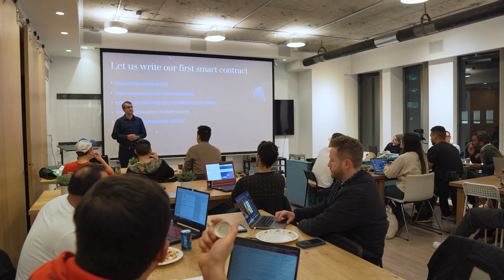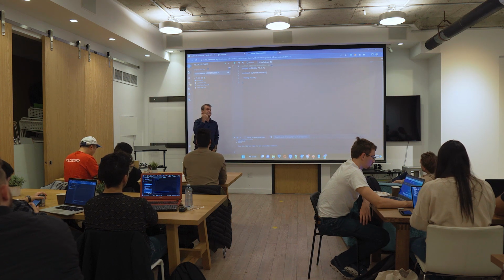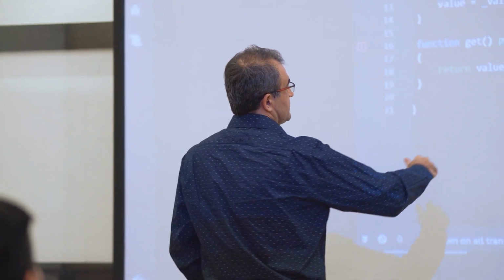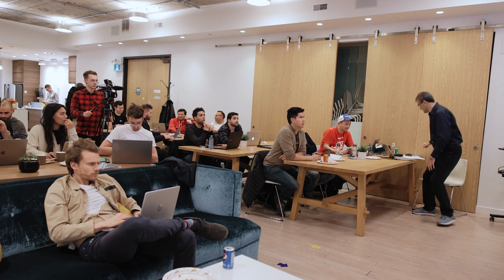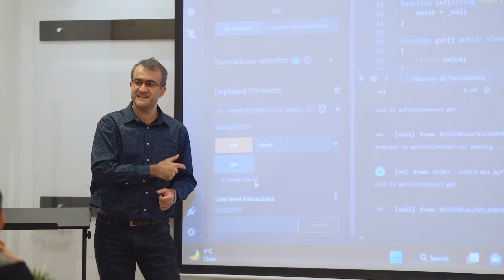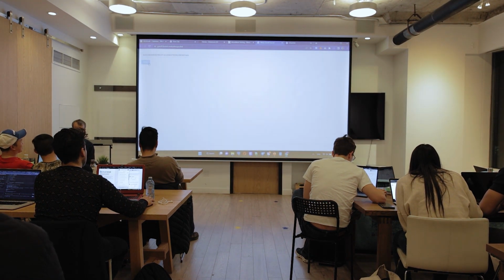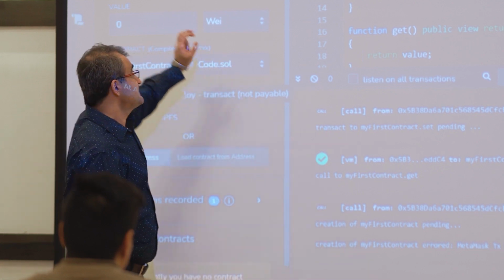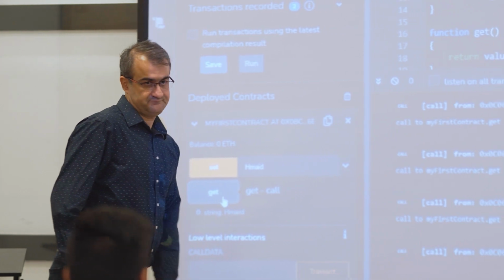Metis BUIDL Hour with Chainlink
METIS BUIDL HOUR: Price Feeds in DeFi + Solidity Workshop for Beginners

Master the fundamentals of smart contract development with Metis and Chainlink.

Learn how to write smart contracts in Solidity - in-person workshop for beginners.

What is MetisDAO?

Metis aims to revolutionize how people and businesses collaborate using blockchain technology.

However, layer 1 solutions such as Ethereum are struggling with high gas costs and low throughput. To achieve sophisticated collaborative outcomes and successfully deploy a framework that involves many on-chain operations requiring timely responses, a layer 2 solution is needed for Metis to achieve its mission.

This paper proposes a new construct -- an optimistic rollup Layer 2 solution that provides both efficiency and flexibility, addressing many of the existing layer 2 solutions’ problems.

Metis Virtual Machine (MVM) is the foundational must-have component needed to revolutionize the way people and organizations collaborate collectively and transparently in the future.

This presentation may contain hyperlinks to other resources maintained by third parties on the Internet.

These links are provided solely as a convenience to you to help you identify related information.

Our reference to other resources is not meant to imply an approval, endorsement, affiliation, sponsorship or other relationship to the linked site or its operator, contents, or trade names, logos, symbols, service marks or other intellectual property rights associated with the hyperlinks, citations or URLs we provide.

Metis disclaims all liability in respect to any decisions or actions, or lack thereof based on any or all of the contents of any third-party site.